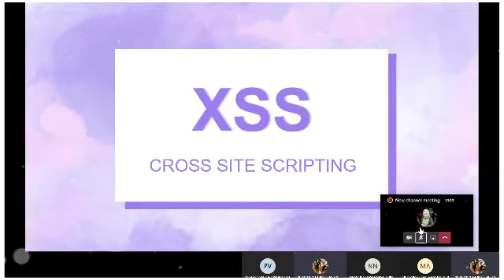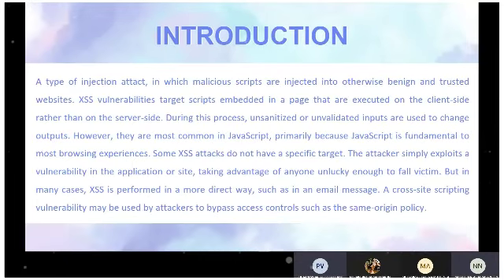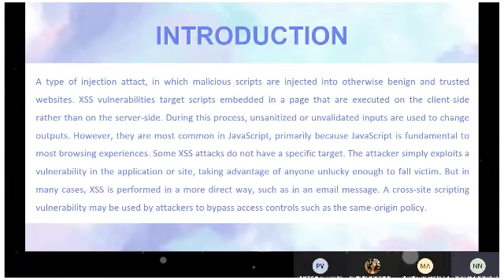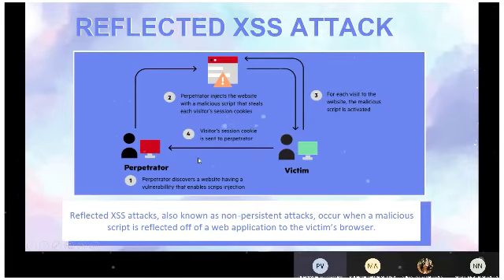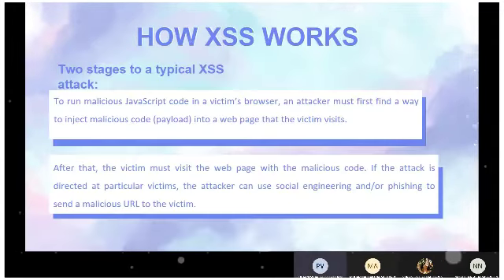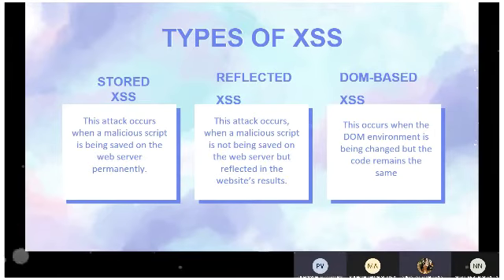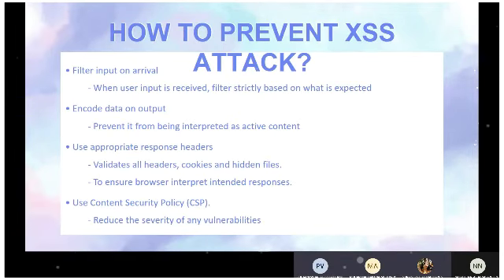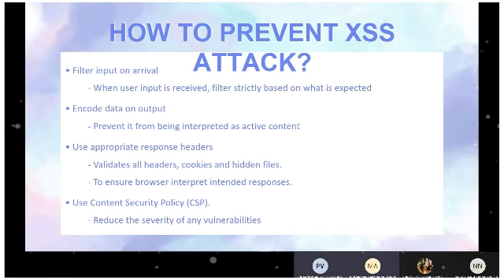CROSS-SIDE SCRIPTING (XSS) | ASSIGNMENT CNS | 3 BEEC S1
1) MUHAMAD FAIQ NAJMUDDIN BIN MOHD A'ZAM     (B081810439)

2) NAZATUL NATASHA BINTI NASARUDIN
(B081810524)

3) NURAIN BINTU AHMAD HARUN
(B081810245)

4) PUGAANESWARI A/P VELAUTHAM (B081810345)